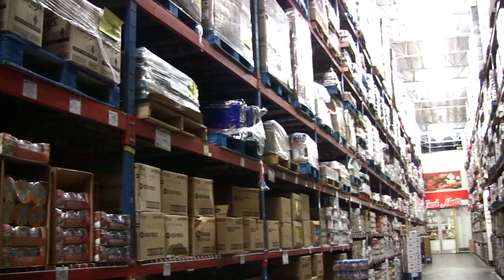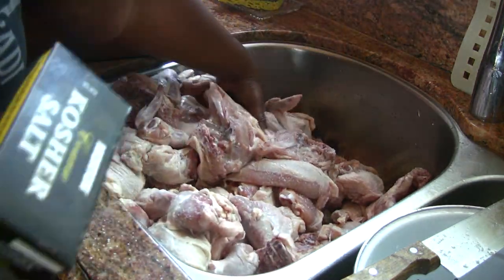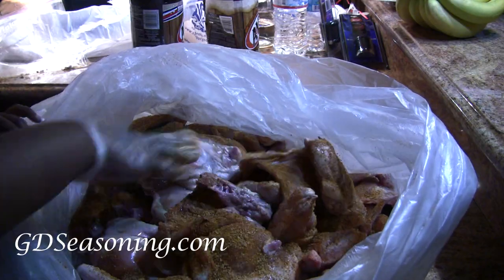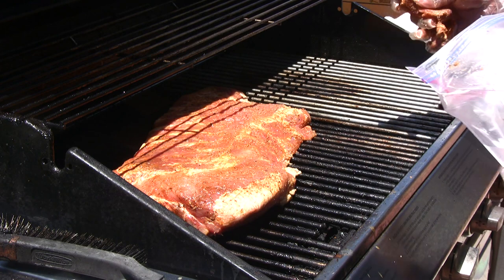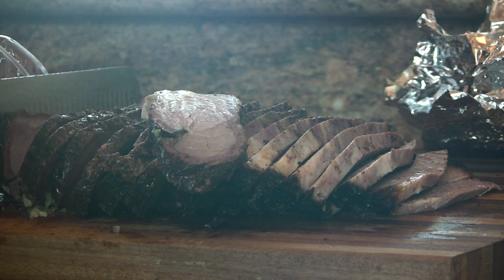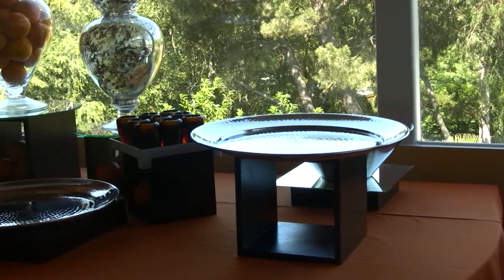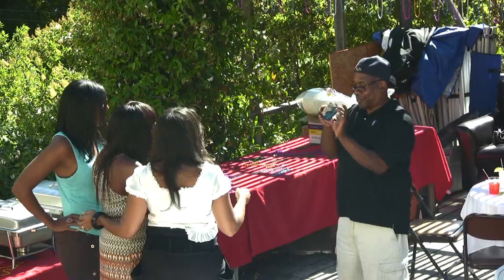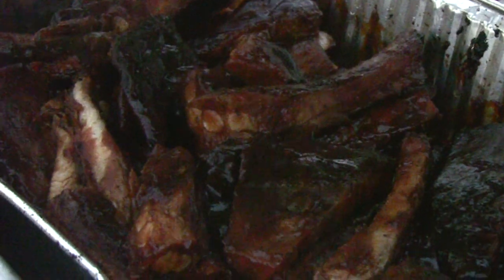How to Throw & Host a Large Party or Barbecue - Just a Few Tips and Tricks